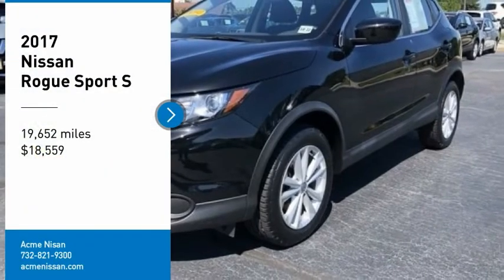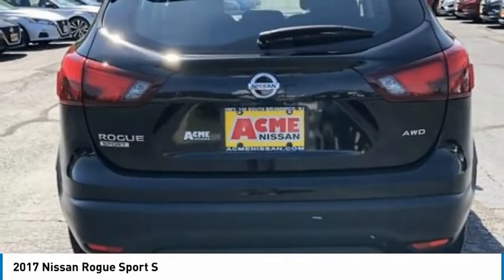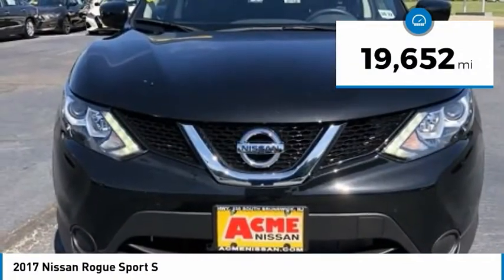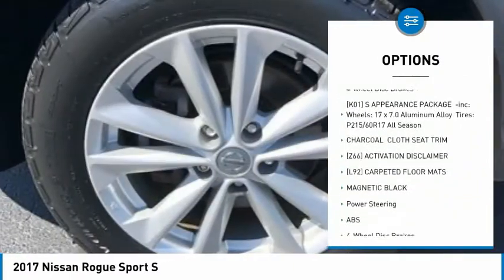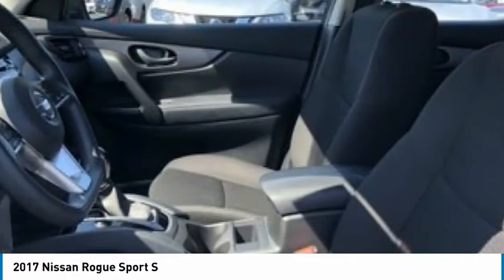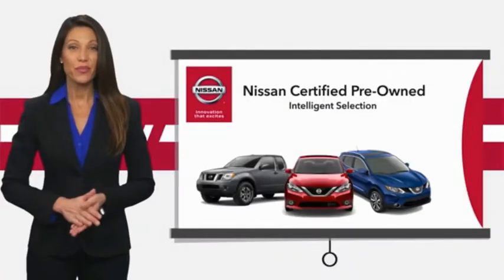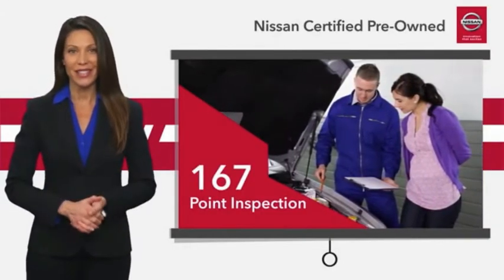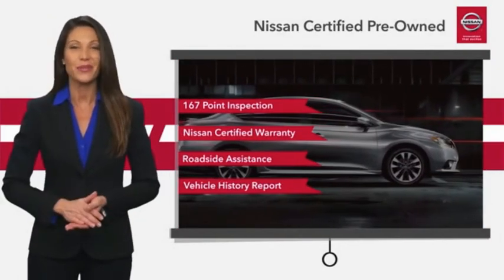2017 Nissan Rogue Sport 4814P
2017 Nissan Rogue Sport S

Acme Nisan
2050 US HIGHWAY 130 MONMOUTH

Recent Arrival!NISSAN CERTIFIED.At Acme Nissan we want you to know that all our vehicles are priced at a competitive value position to the market. We use an independent 3rd party software to research internet listings on all vehicles in the market so we can ensure that our prices are the most competitive out there. We do this simply so people choose us when they start searching for their next car.2017 Nissan Rogue Sport S Certified. CARFAX One-Owner. Clean CARFAX. Odometer is 1677 miles below market average! 24/30 City/Highway MPG3 Years of Basic Scheduled Maintenance Includes 6 Oil Services and 6 Tire Rotations in the first 36 months of ownership. Valid on new and preowned Nissan vehicles only. All services to be performed at Acme Nissan. Excludes diesel engines. No Cash Value. Dealership employees ineligible. NJ residents only.